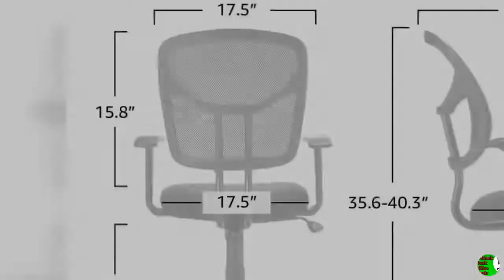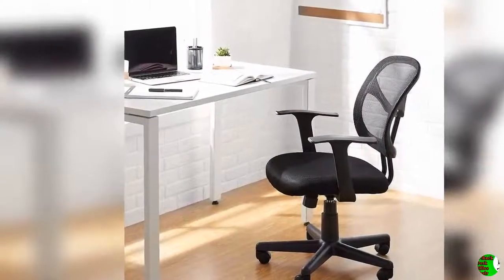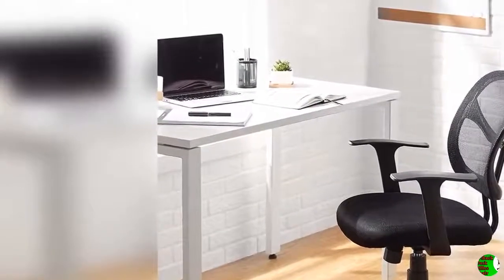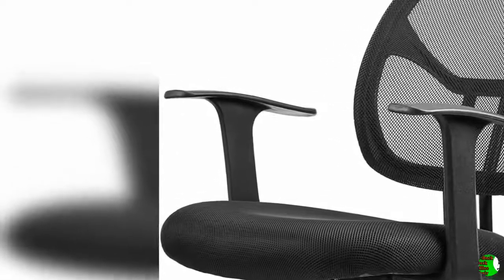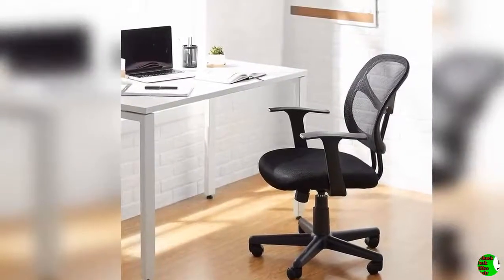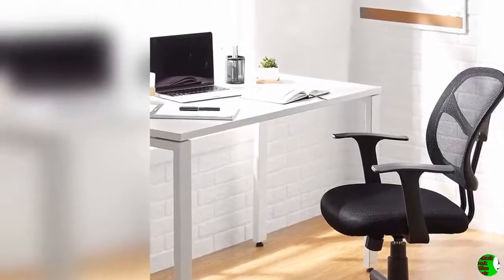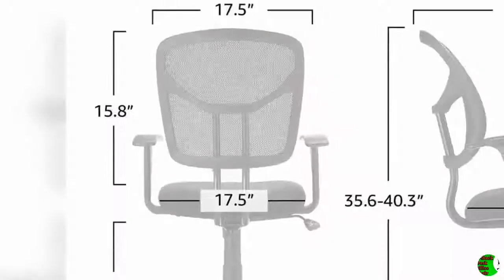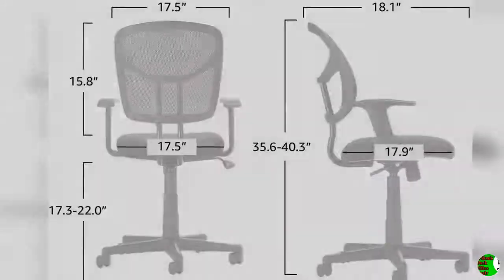Amazon Basics Mid Back Desk Office Chair with Armrests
To get this Office Chair

PRODUCT DETAILS NAME:
AmazonBasics Mid-Back Desk Office Chair with Armrests - Mesh Back, Swivels - Black, BIFMA Certified

PRODUCTS FEATURES:
1. Comfortable office chair with contoured mesh back for breathability
2. Pneumatic seat-height adjustment; padded seat for comfort
3. 225-pound maximum weight capacity
4. Dual-wheel casters; user manual with assembly instructions included
5. Measures 25.2 inches deep by 24 inches wide by 35.6 to 40.3 inches high; 1-year limited warranty

Product description:
AmazonBasics Mid-Back Mesh Office Chair
Add sensible style to your home office or at-work space with this AmazonBasics mid-back mesh office chair. Its modern profile and sophisticated appearance offer a professional look for any location, while smooth contours and adjustable settings allow for all-day comfort.
Fully Adjustable
Simple pneumatic controls let you raise or lower your seat and rock back in your chair--or remain firmly sitting up straight. The adjustable office chair helps promote a comfortable seated position, which is important when at your desk or in front of the computer for long stretches of time.
To raise the seat, lean forward to remove your weight from the chair, then pull up on the control handle. To lower the seat, stay seated and pull up on the control handle until you’re where you want to be.
You can also pull out on the control handle, which allows your chair to tilt back, or sit forward and push the control handle in to prevent it from tilting. A tilt-tension knob underneath the chair seat makes it easier or harder to rock back in your chair, depending on which way you turn it.

Mesh-Covered Seat and Chair Back
Black mesh covers both the padded seat of the chair, as well as the back of the chair. In addition to lower-back support and border detailing, the gently curved back of the chair provides mesh-only sections for enhanced breathability. Black, nylon, T-shaped armrests offer added support and comfort.
Dual-Wheel Casters
The office chair swivels for multi-tasking convenience, while its durable dual-wheel casters allow for smooth-rolling mobility from one area of your office to another.